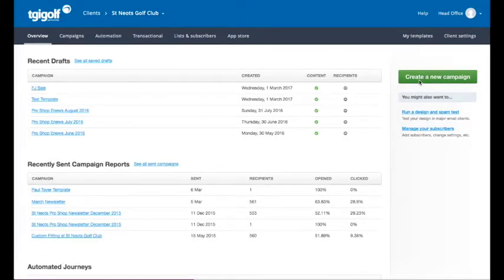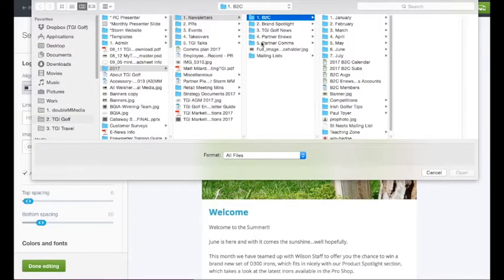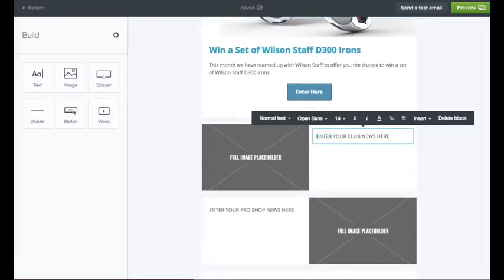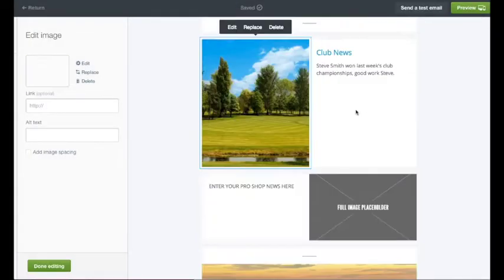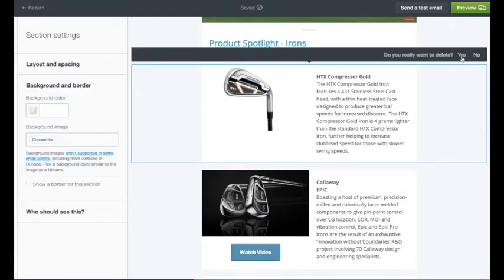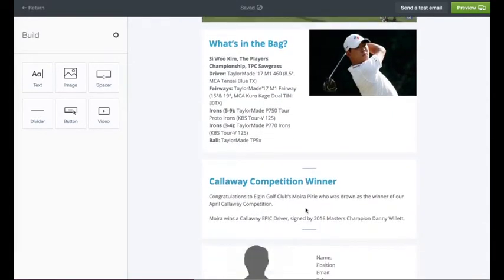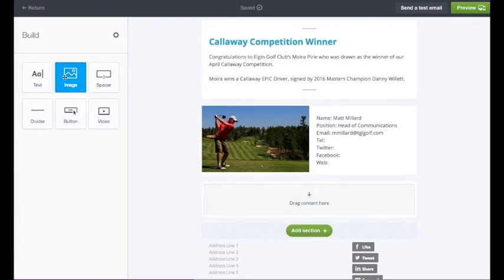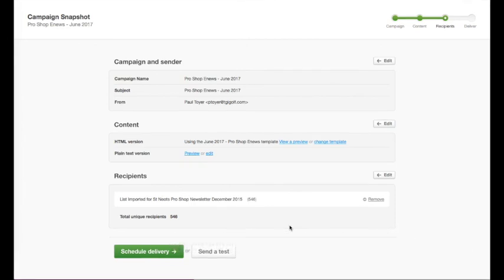TGI Golf Enews Tutorial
A comprehensive guide on pulling together your monthly Enewsletter from TGI Golf.